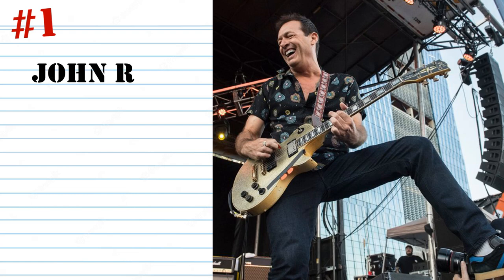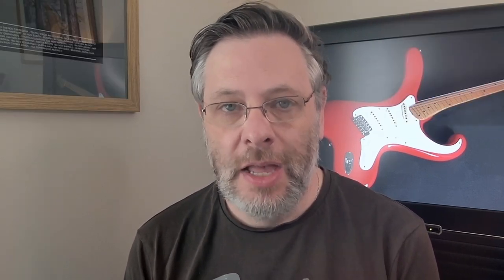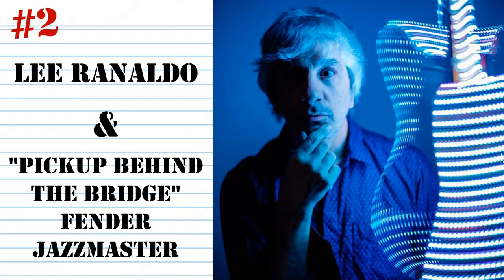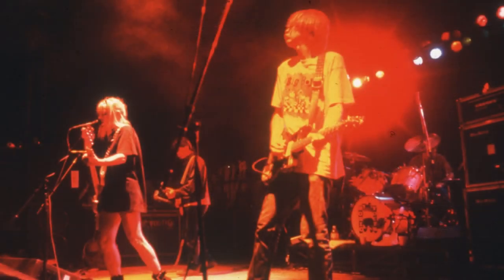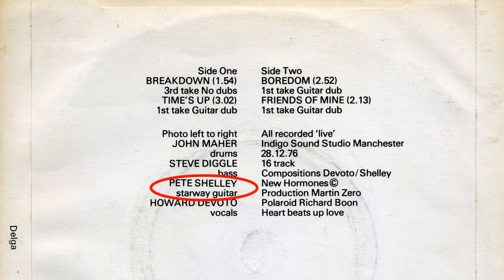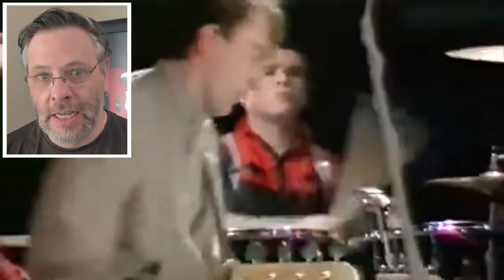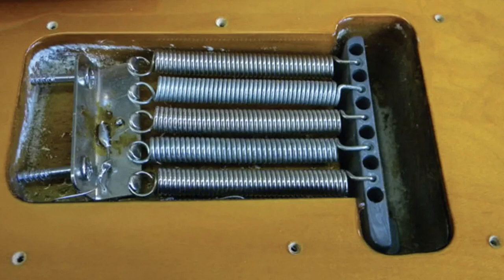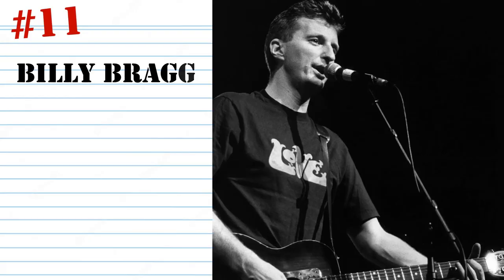The Quirky Dozen: 12 Weird & Offbeat Guitars and their Famous Alt Players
A list of twelve oddball electric guitars, and the post-punk/alt/indie guitarists who play them.  From pawn shop beaters to custom-made one-offs, here are a dozen of the most interesting and unique guitars to find a home on stage and on record.  Everything from mass-produced starter guitars to "rare as hen's teeth" historical curios!

00:00  Intro
01:22  12 Oddball Punk/Indie/Post-Punk Guitars and their Owners
24:19  Outro